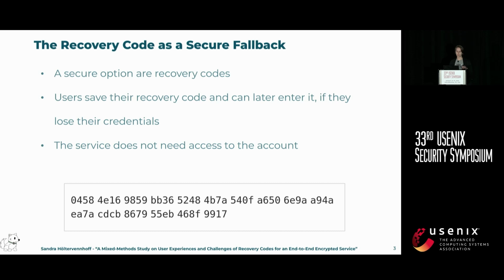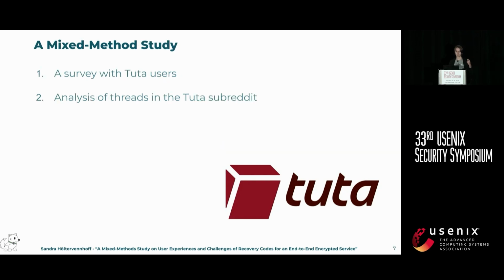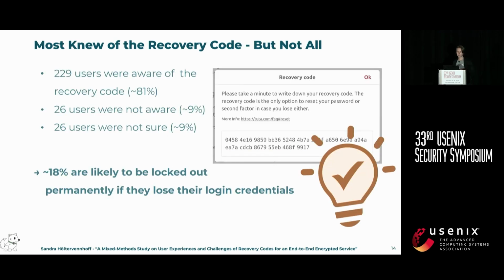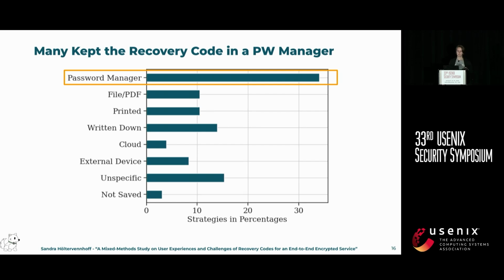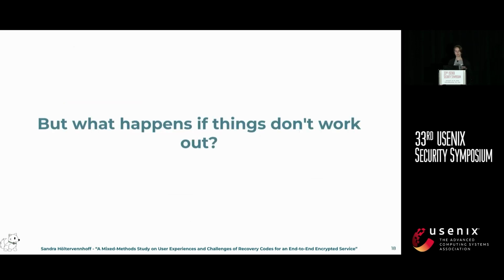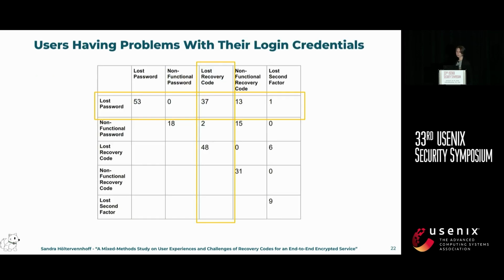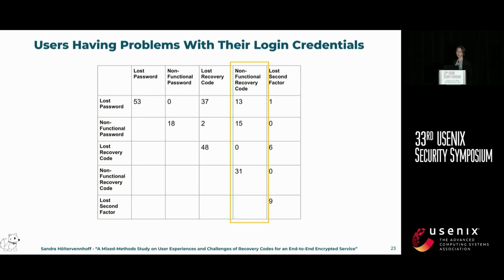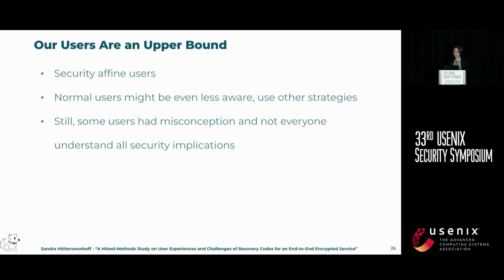USENIX Security '24 - A Mixed-Methods Study on User Experiences and Challenges of Recovery...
A Mixed-Methods Study on User Experiences and Challenges of Recovery Codes for an End-to-End Encrypted Service

Sandra Höltervennhoff, Leibniz University Hannover; Noah Wöhler, CISPA Helmholtz Center for Information Security; Arne Möhle, Tutao GmbH; Marten Oltrogge, CISPA Helmholtz Center for Information Security; Yasemin Acar, Paderborn University and The George Washington University; Oliver Wiese and Sascha Fahl, CISPA Helmholtz Center for Information Security

Recovery codes are a popular backup mechanism for online services to aid users who lost their passwords or two-factor authentication tokens in regaining access to their accounts or encrypted data. Especially for end-to-end encrypted services, recovery codes are a critical feature, as the service itself cannot access the encrypted user data and help users regain access. The way end-users manage recovery codes is not well understood. Hence, we investigate end-user perceptions and management strategies of recovery codes. Therefore, we survey users of an end-to-end encrypted email service provider, deploying recovery codes for accounts and encrypted data recovery in case of authentication credential loss. We performed an online survey with 281 users. In a second study, we analyzed 197 support requests on Reddit. Most of our participants stored the service provider's recovery code. We could identify six strategies for saving it, with using a password manager being the most widespread. Participants were generally satisfied with the service provider's recovery code. However, while they appreciated its security, its usability was lacking. We found obstacles, such as losing access to the recovery code or non-functioning recovery codes and security misconceptions. These often resulted from users not understanding the underlying security implications, e.g., that the support cannot access or restore their unencrypted data.